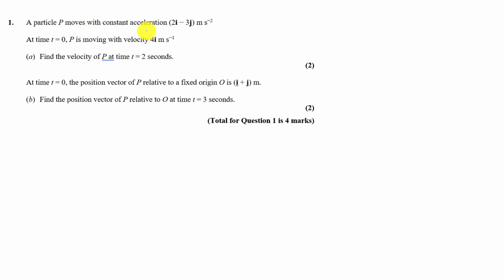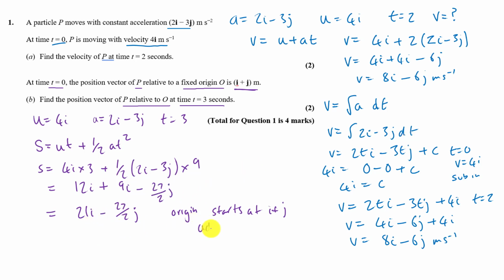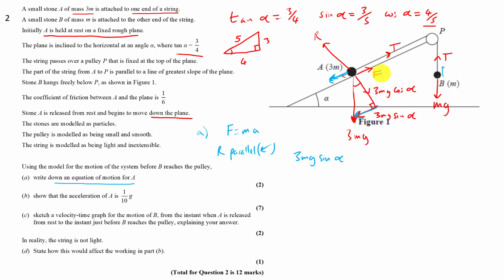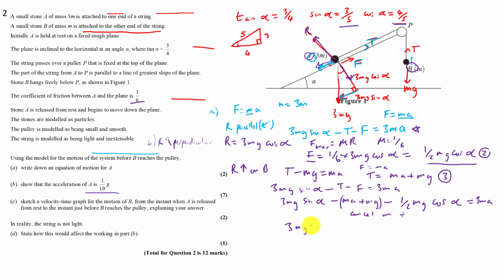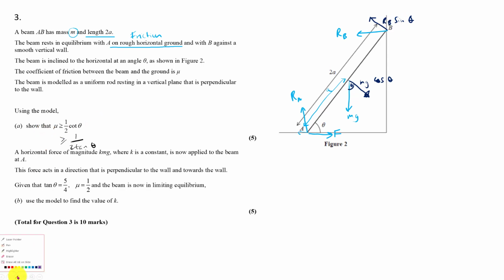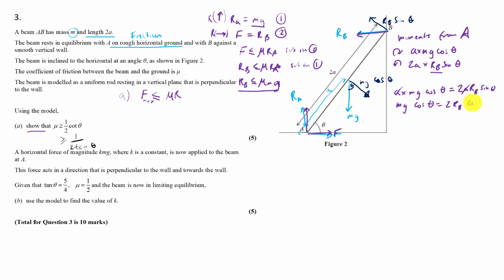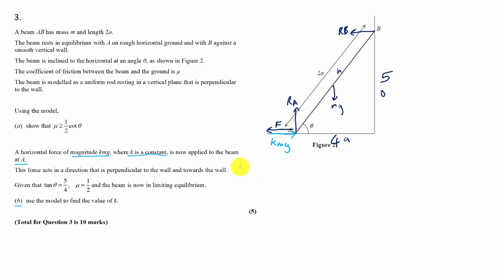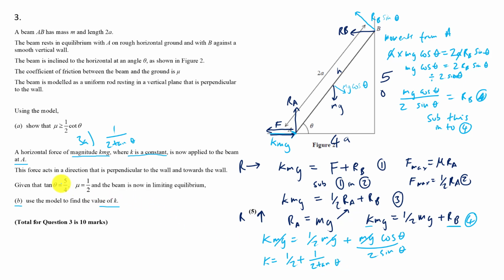Mechanics year 2 walkthrough part 1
3 challenging mechanics exam questions covering year 1 and 2 skills.